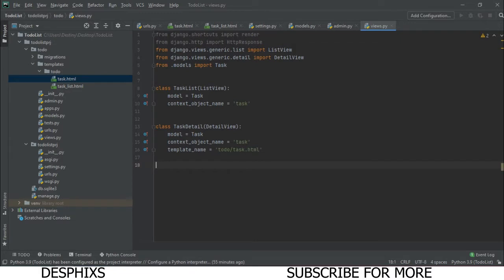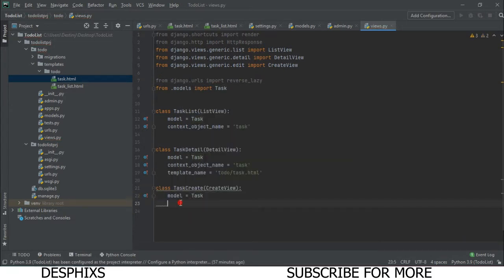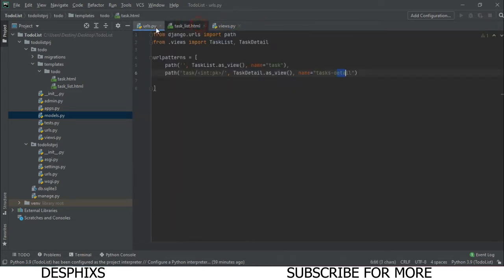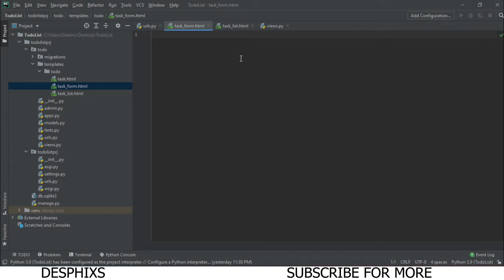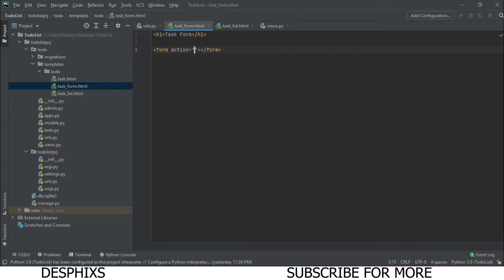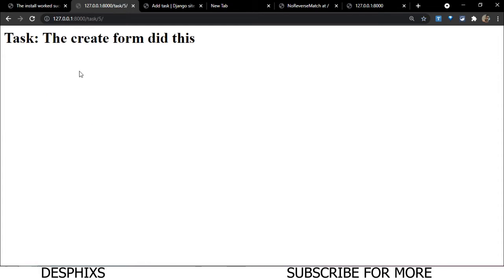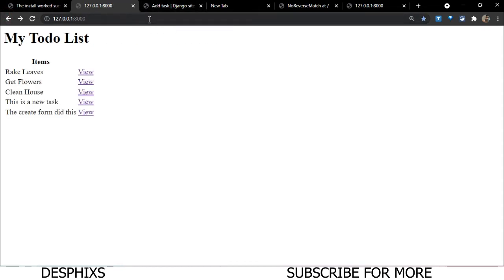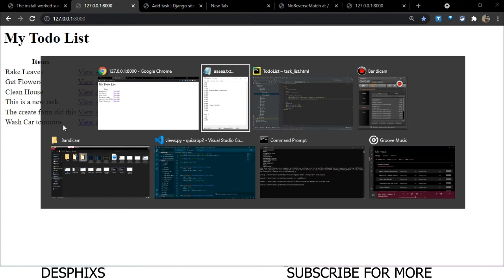Django To Do List App With User Registration & Login | Part 2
To Do list app with User Registration, Login, Search and full Create Read Update and DELETE functionality.

⭐️ Tags ⭐️
python programming
python download
python snake
python tutorial
python ide
python app
python app for android
python animal
python app for pc
python array
pythonanywhere
python anaconda
python apk
python basics
python ball
python books
python backend
python code
python crash course
python compiler
python classes
python coding for beginners
python certification
python documentation
python dance
python dictionary
python download for windows
python developer
python data types
python diamond
python d
d python re
python37_d.lib
python d f
python 39d.lib
python exercises
python extension for visual studio code
python exercises
python Programming, Software Developer, Dennis Ivy, Dennis Ivanov